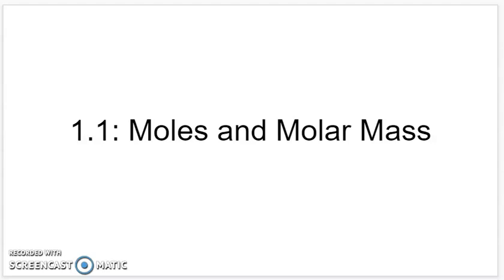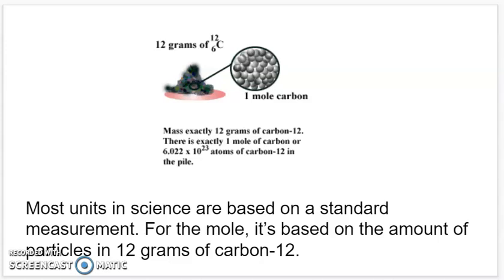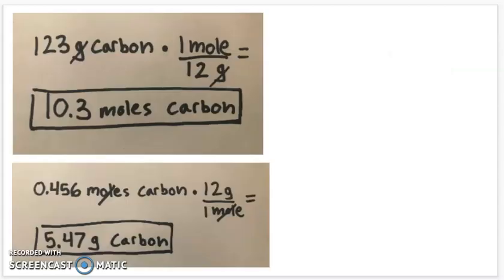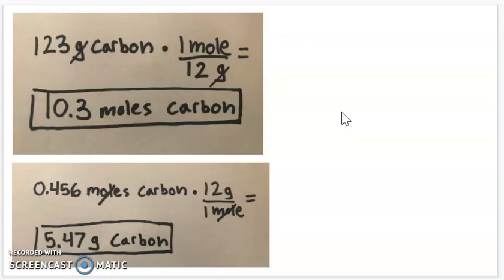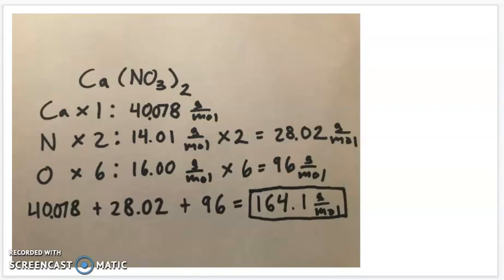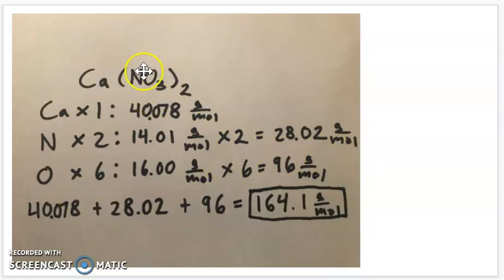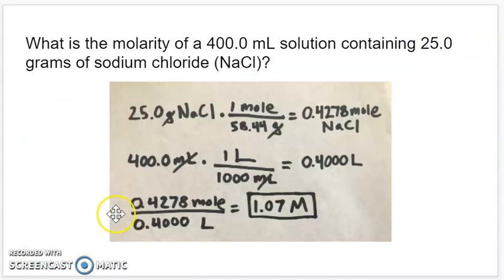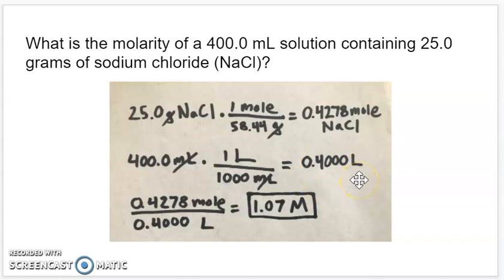AP Chemistry, Section 1.1: Moles & Molar Mass